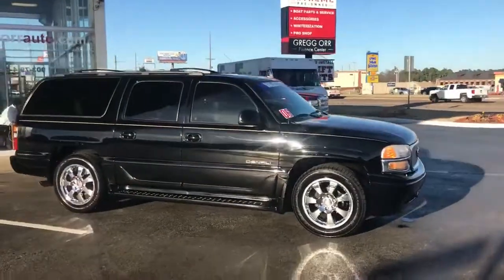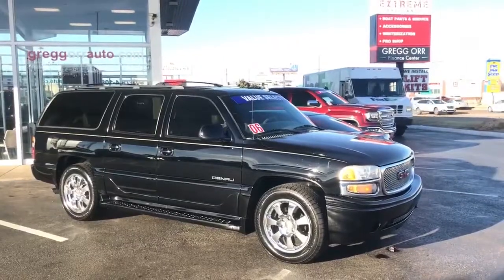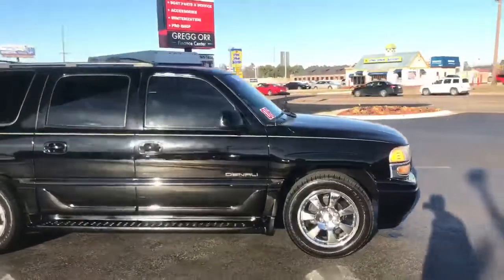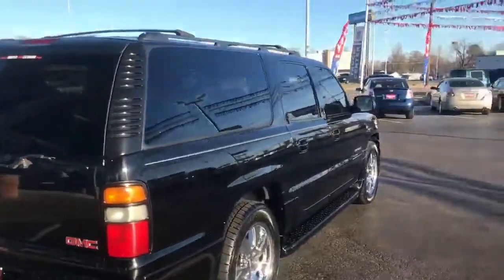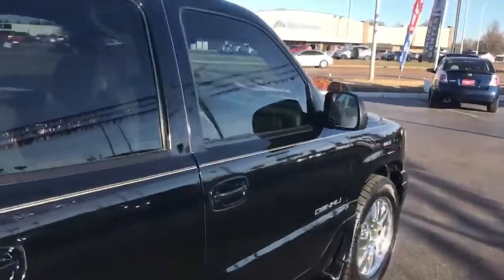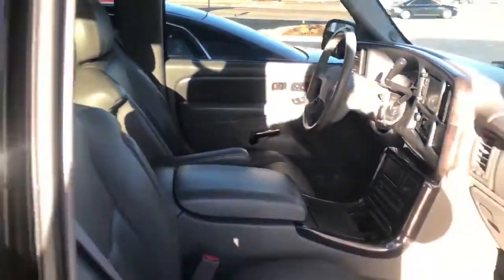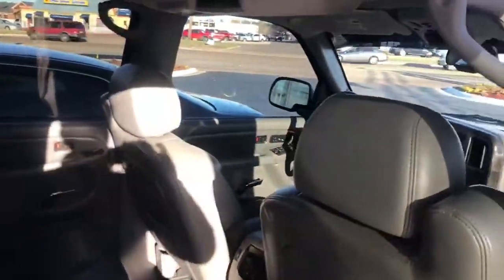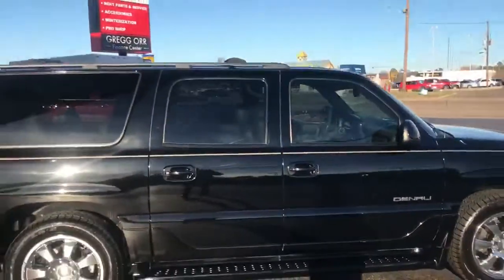2006 GMC Yukon Denali Shreveport LA | Affordable Pre-Owned GMC Yukon Shreveport LA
If you are looking for a lifted Jeep or truck near Shreveport LA, Gregg Orr Extreme has the perfect selection of vehicles for you. We also have a large selection of new and preowned vehicles. This Yukon comes with brand new tires, clean leather interior, a sunroof, steering wheel controls and so much more!  Come check out this GMC Yukon and similar models at Gregg Orr Extreme near Shreveport LA today!